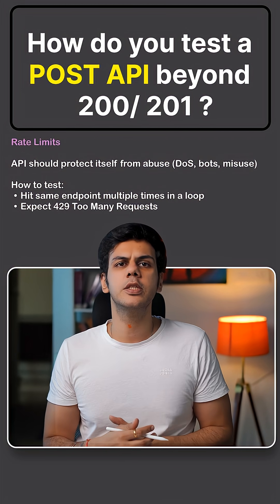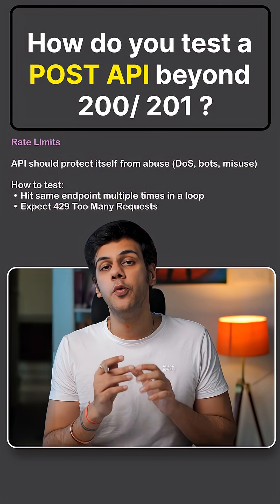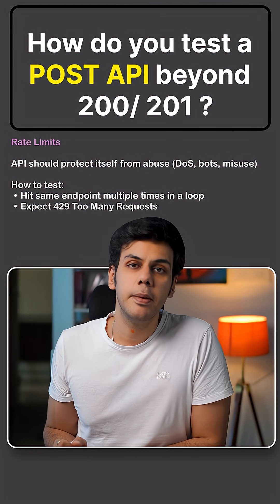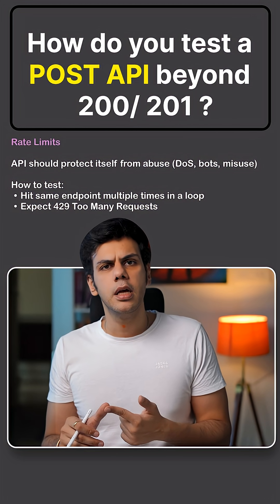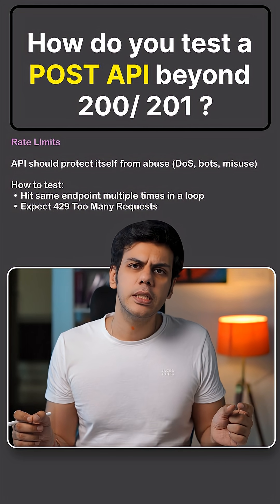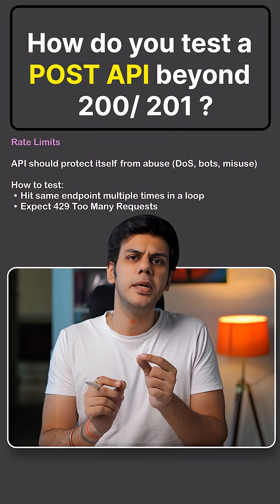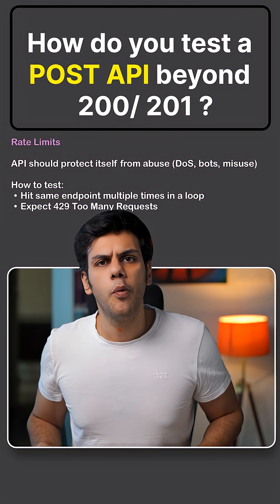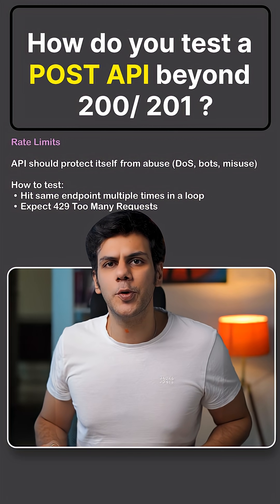How to test API Effectively